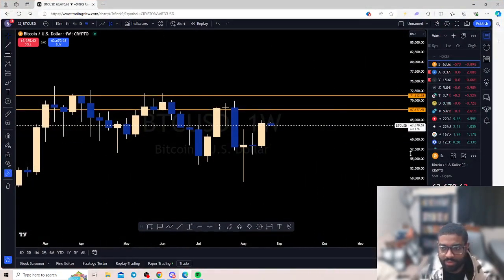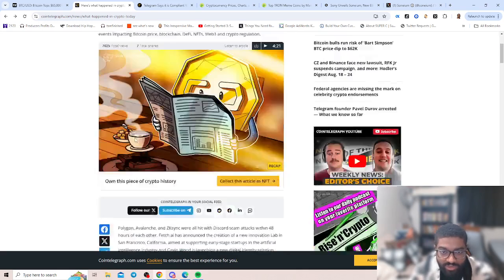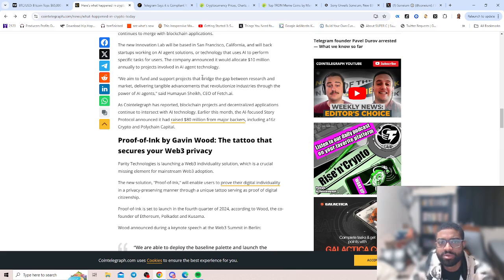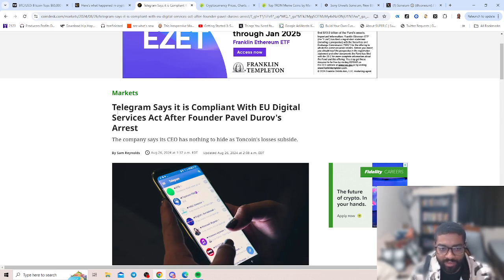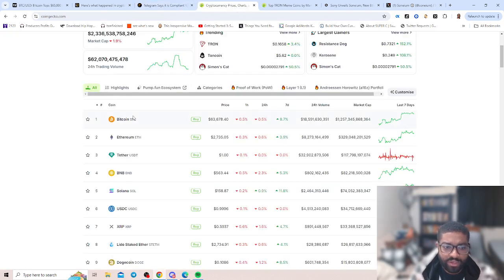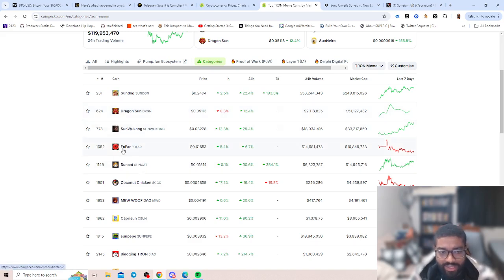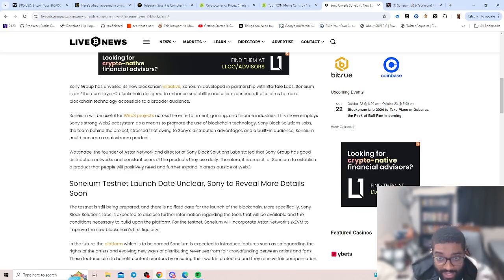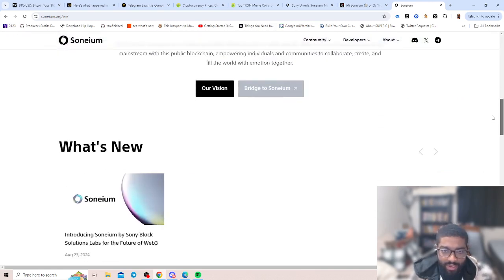Crypto Market Overview | Ton Founder Arrested | Tron Memecoins | Soneium/Sony L2 Blockchain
0:00-0:45 Introduction/BTC Price
0:46-2:30- BTC Latest Updates
2:33-7:00- Latest Crypto News/Fetch.ai
7:01-9:45 TON Founder Arrested
9:46-11:00- Alt Coins
11:10-12:20 Tron Memecoins
12:23- Sony L2 Blockchain